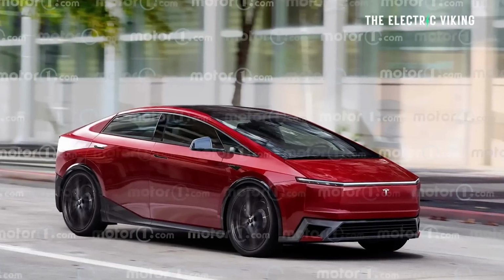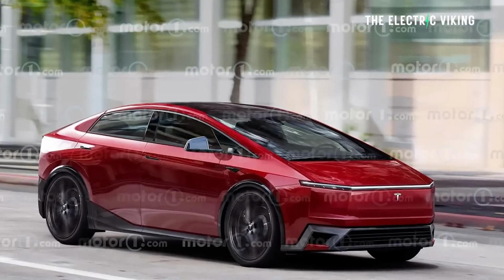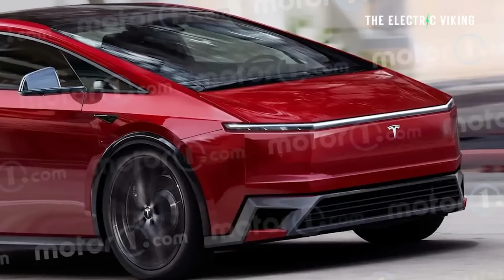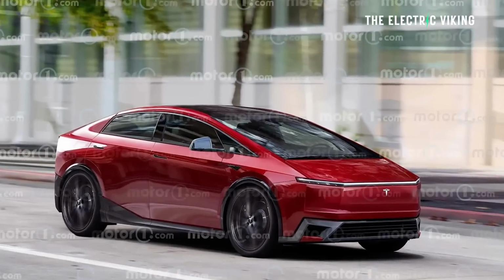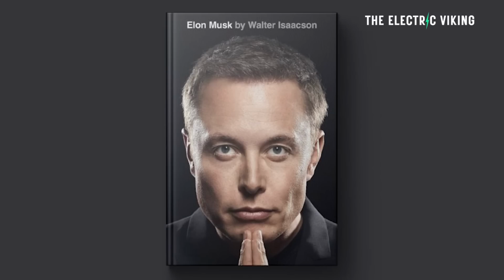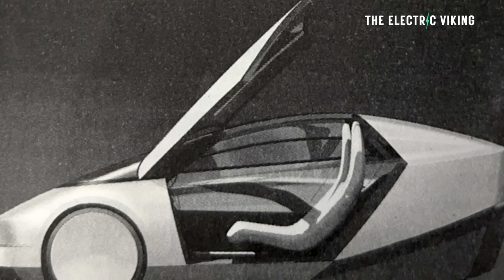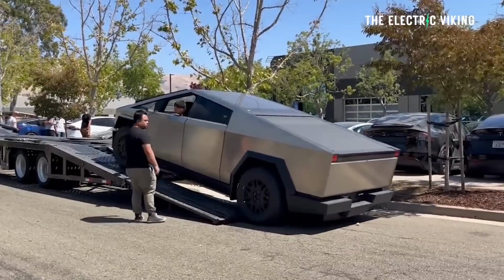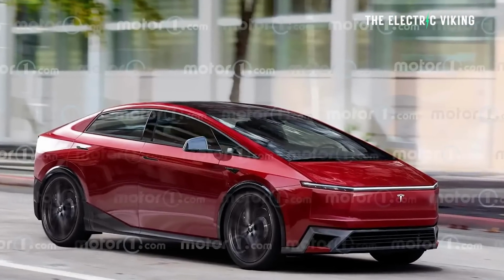Is this what Tesla Model 2 looks like? Many believe it is very close..